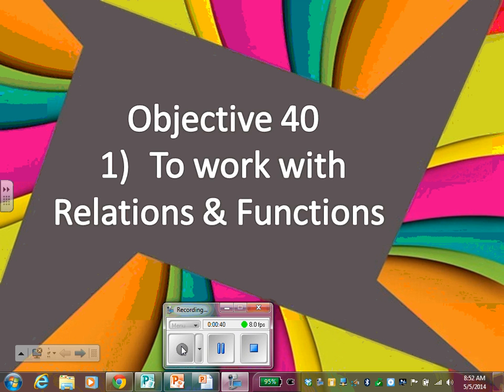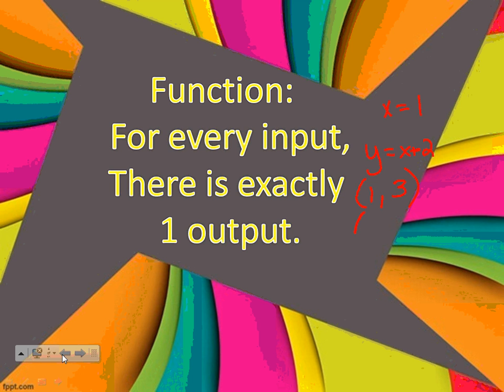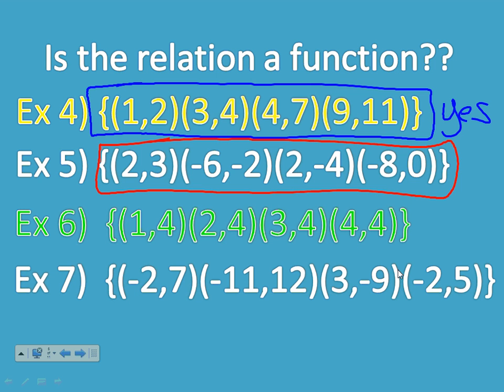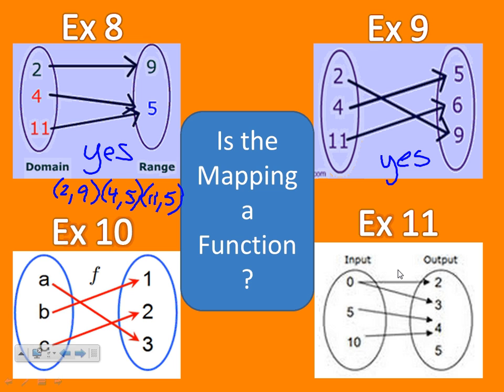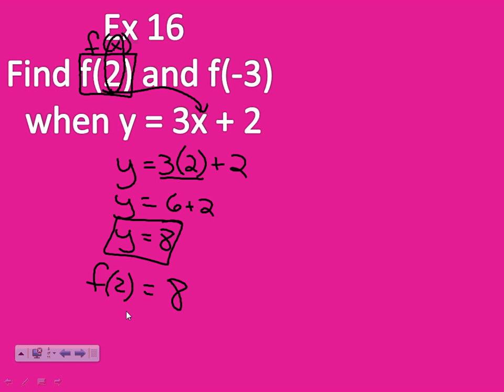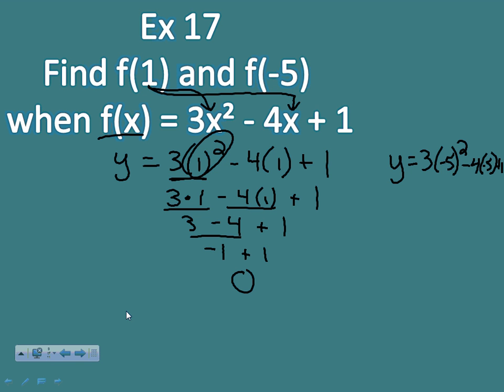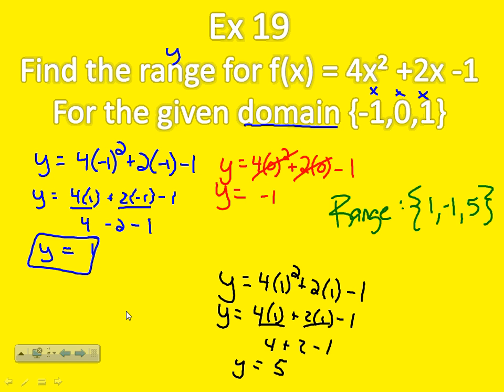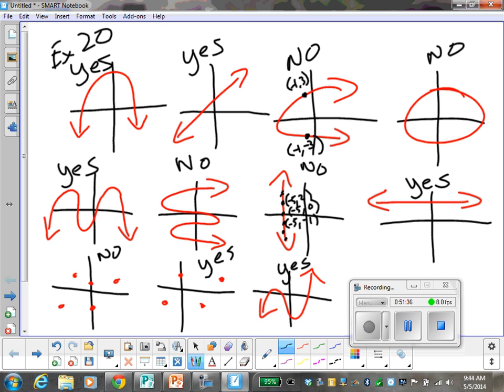Objective 39 Relations and Functions